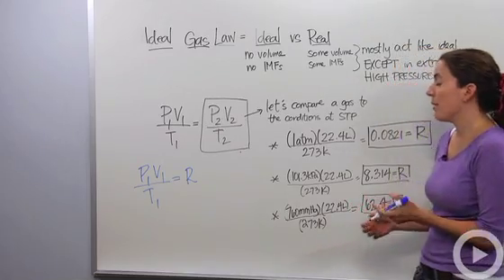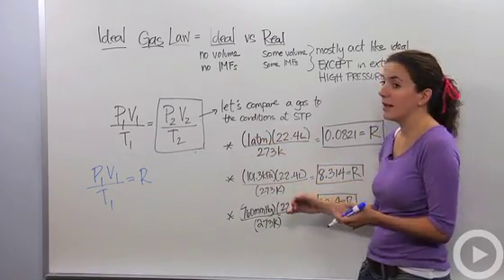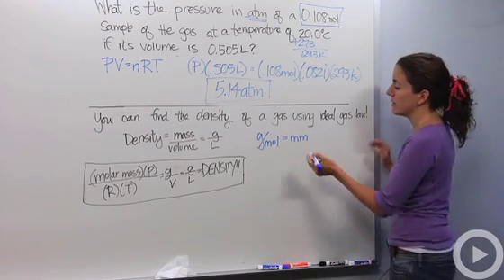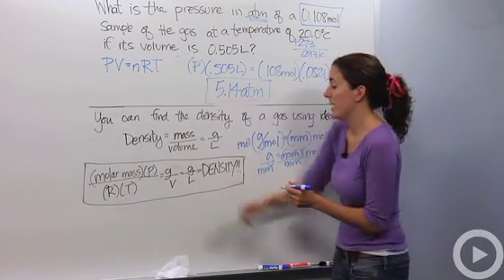Ideal Gas Law